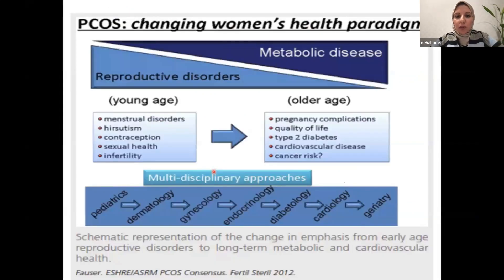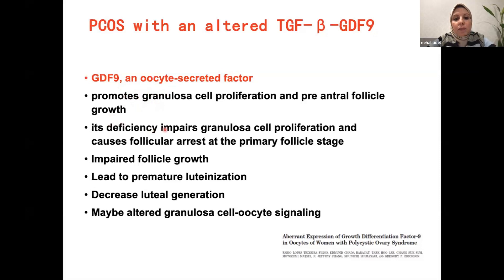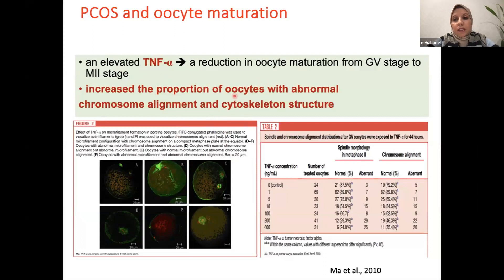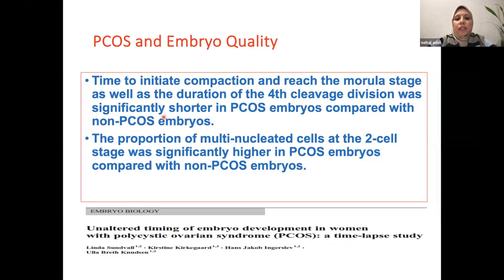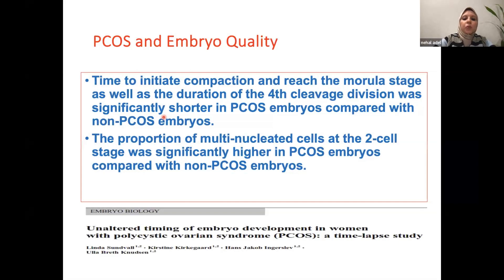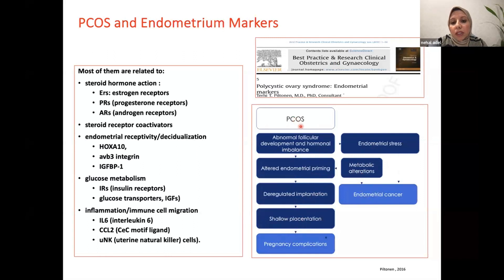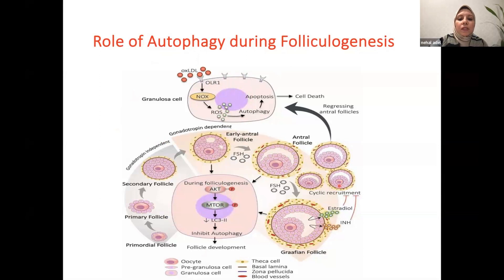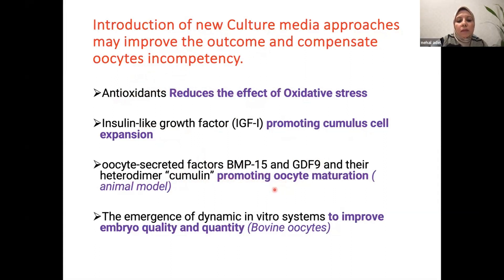Dr. Nehal Adel - Pr Moncef Benkjalifa - PCOS Oocyte Embryo and Endometrium What's Wrong